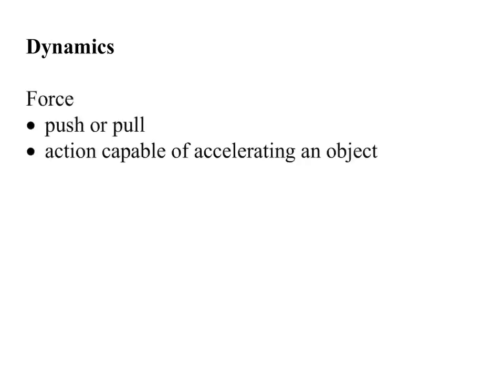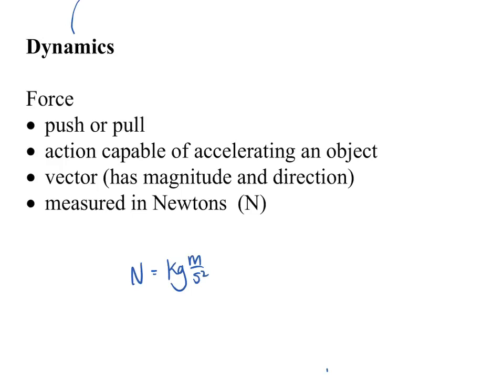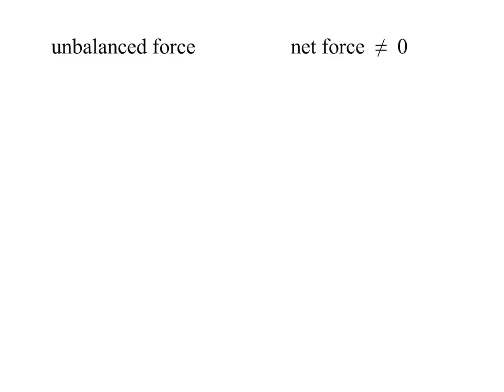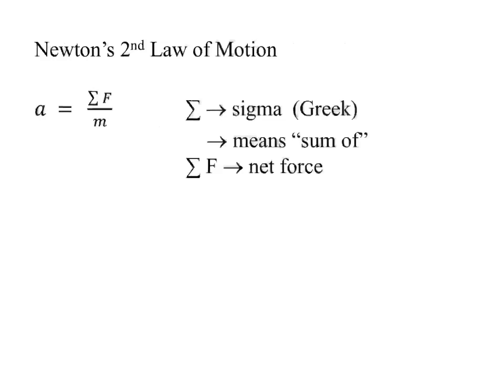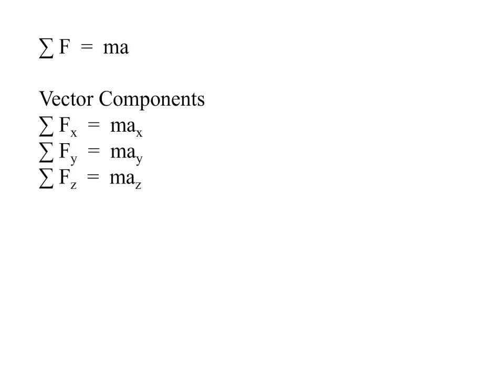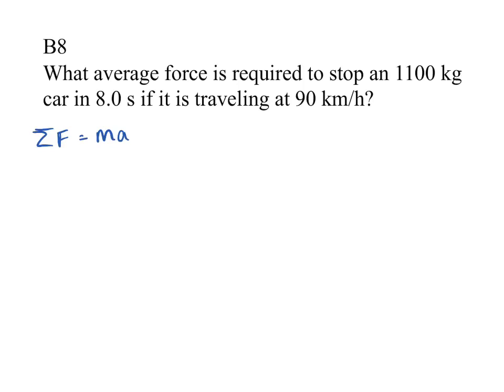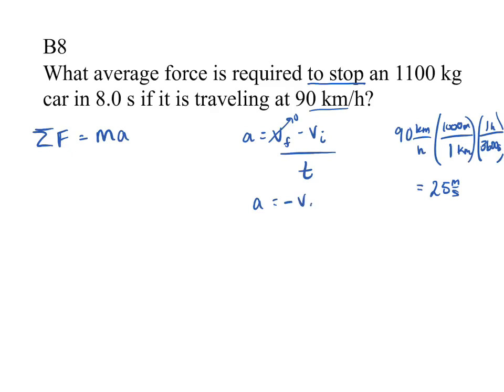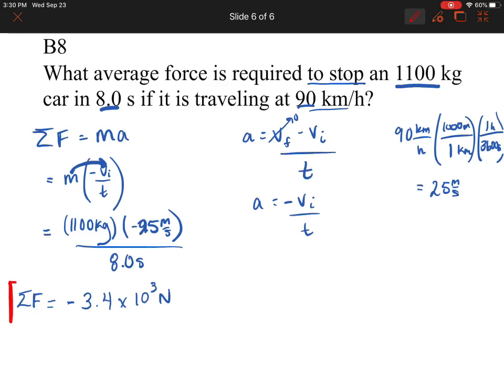Newton’s First and Second Laws